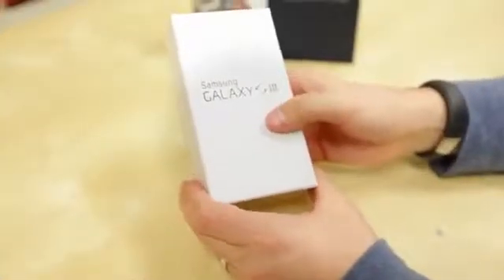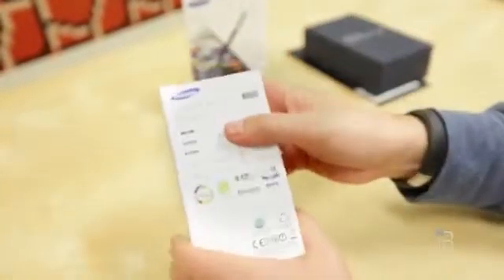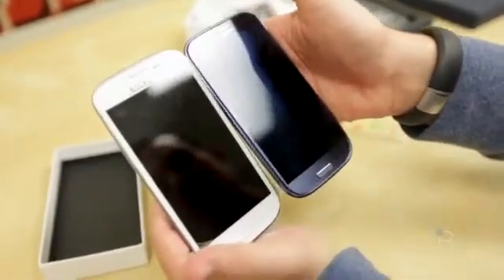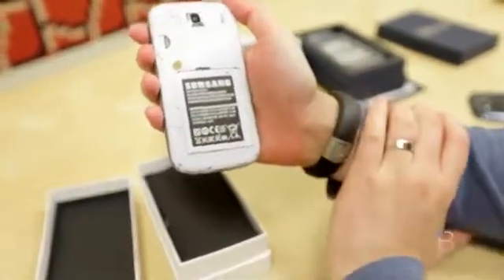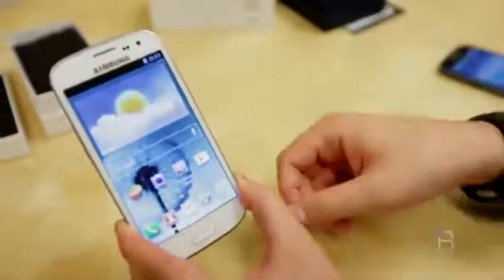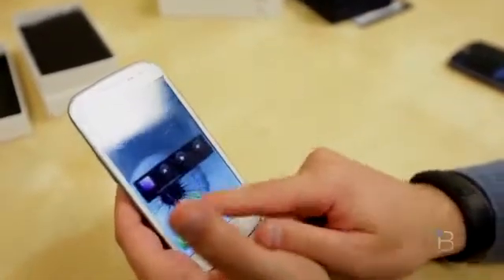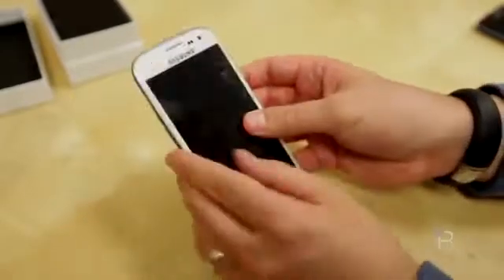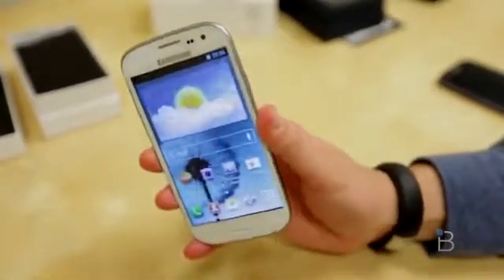Fake Galaxy S III Buyer Beware!